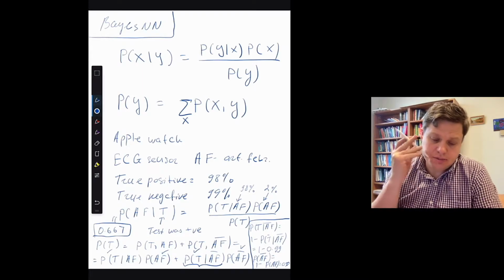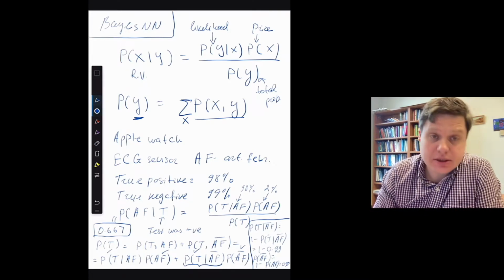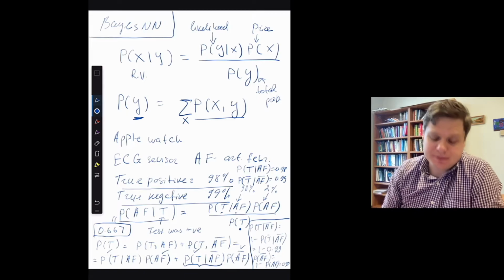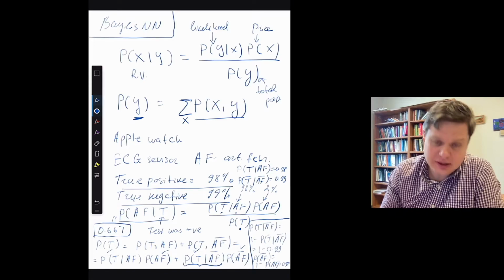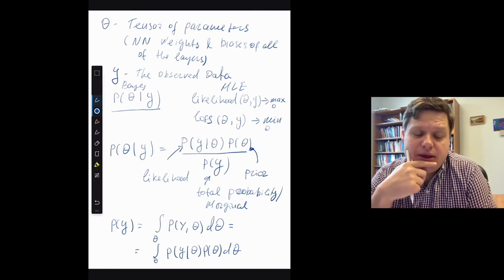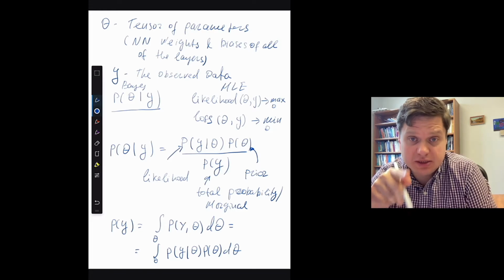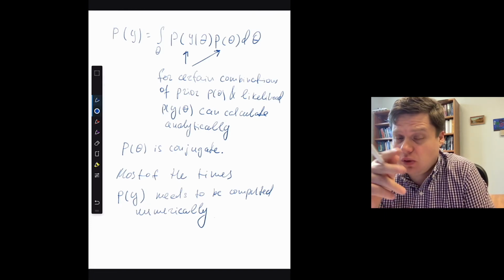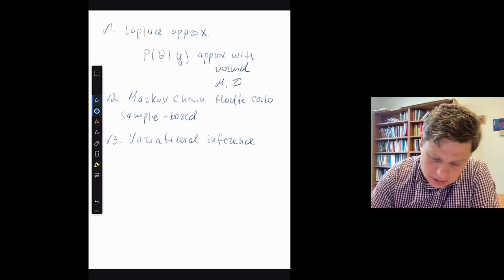Bayes nn 1